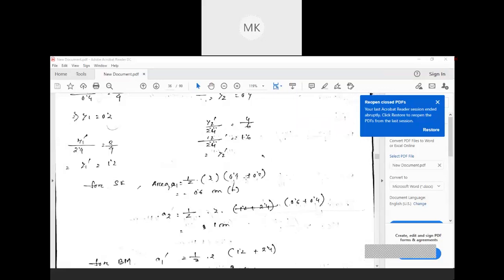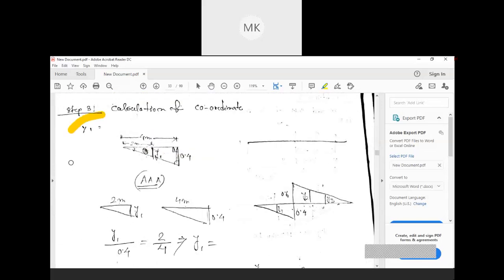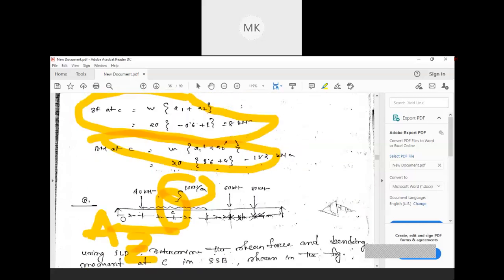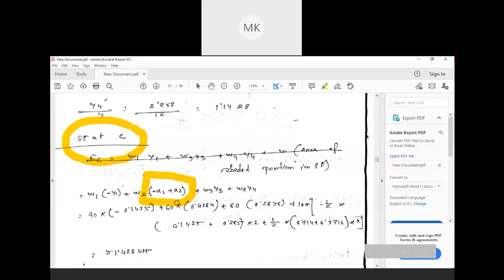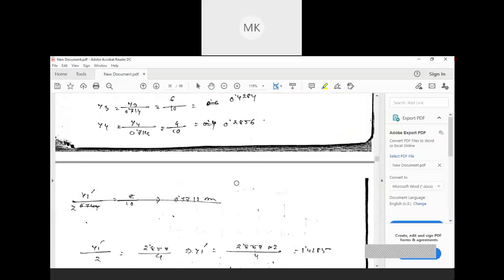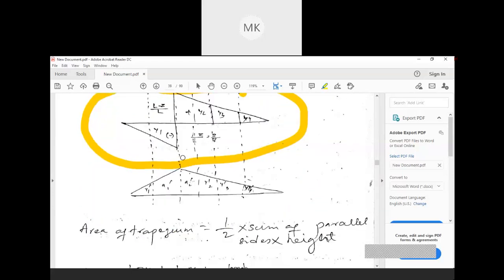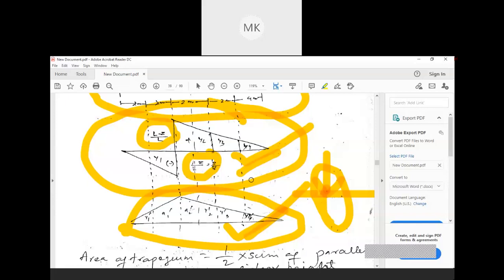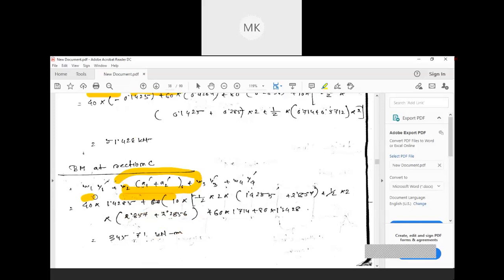ILD for different types of loads 10sept